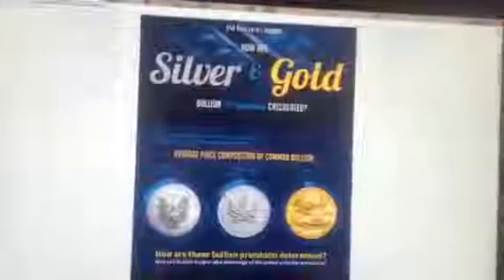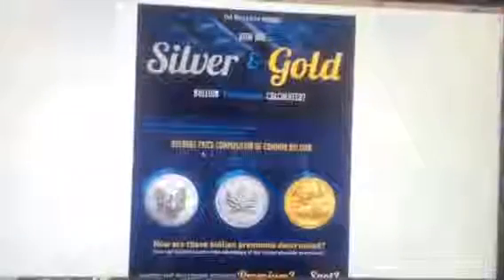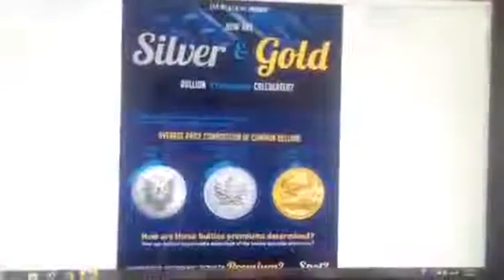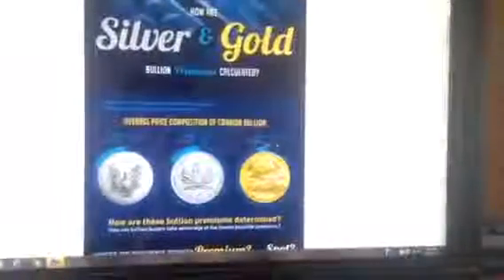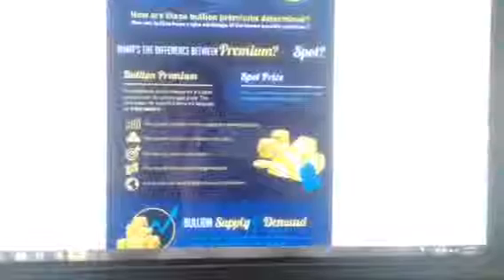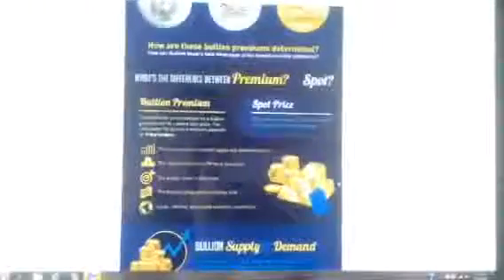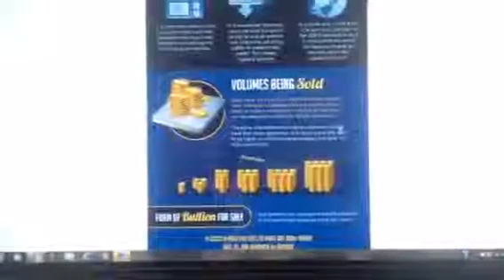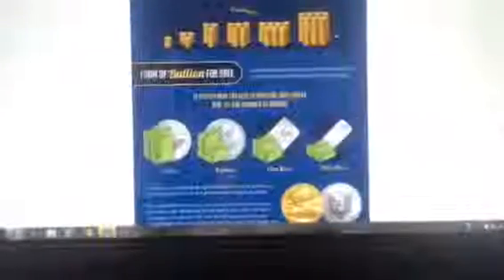jm bullions "how premiums are calculated"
ill take you through jm bullions "how premiums are calculated" article